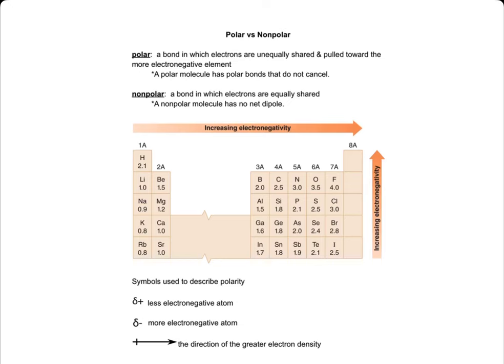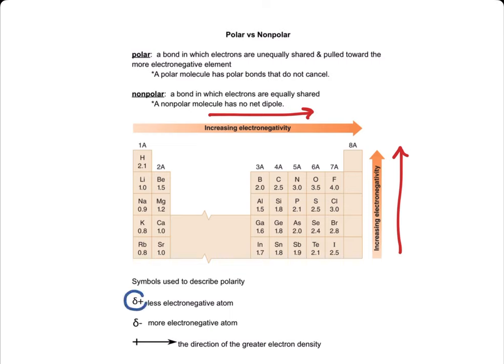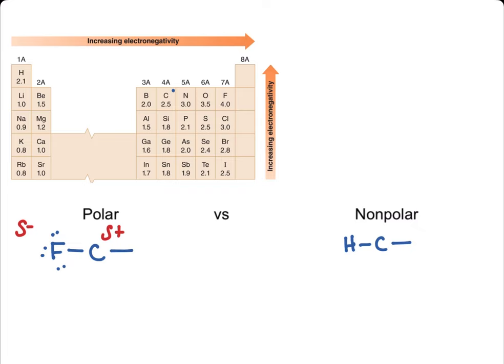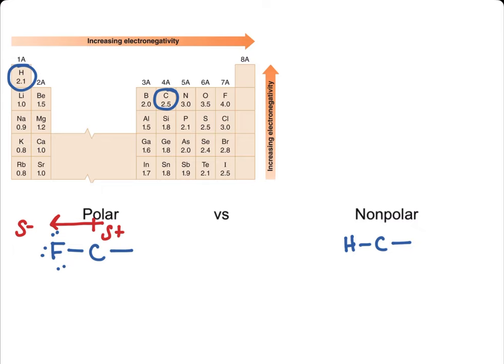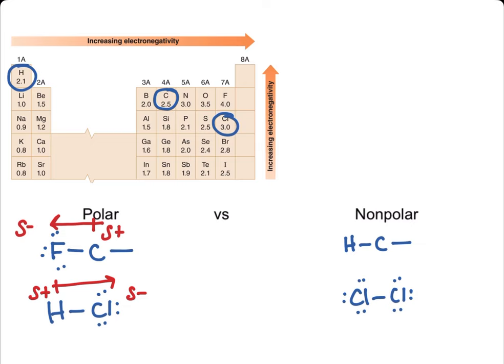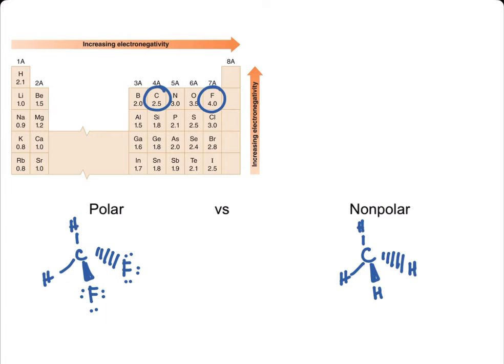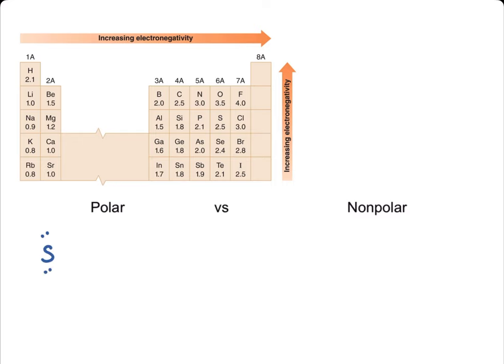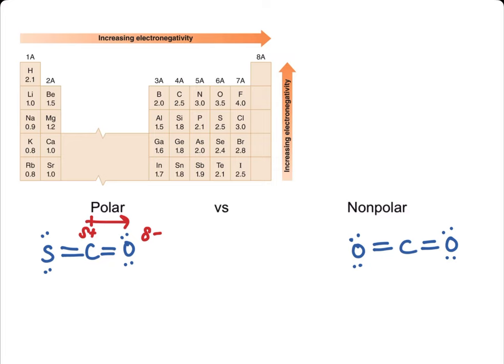Polar vs Nonpolar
This video teaches students how to differentiate between polar and nonpolar molecules.